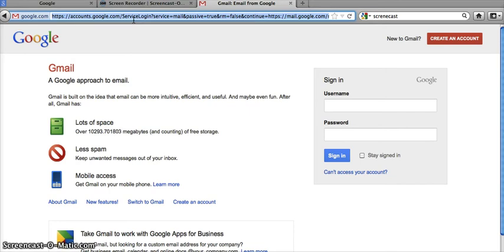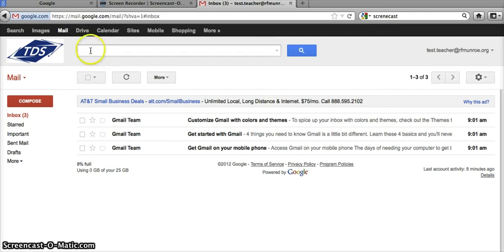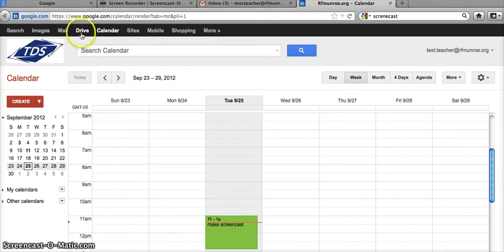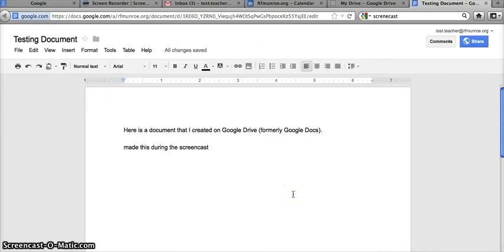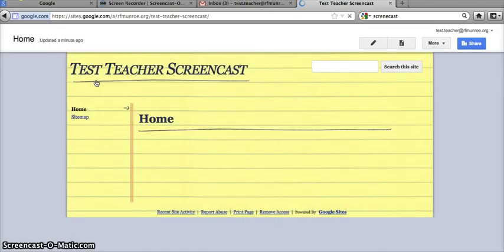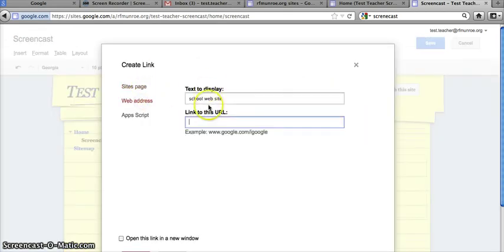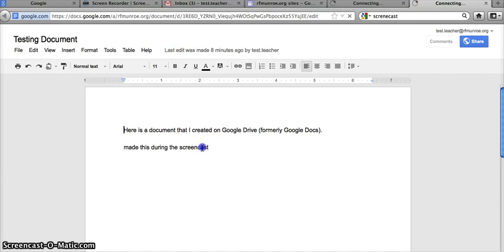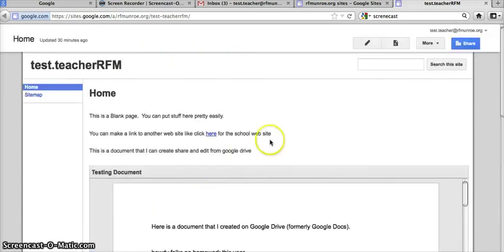Google Apps First Announcement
RFM announcement google apps